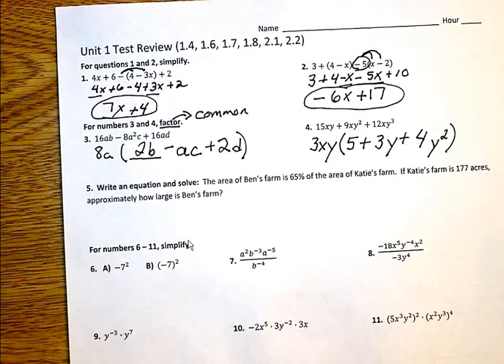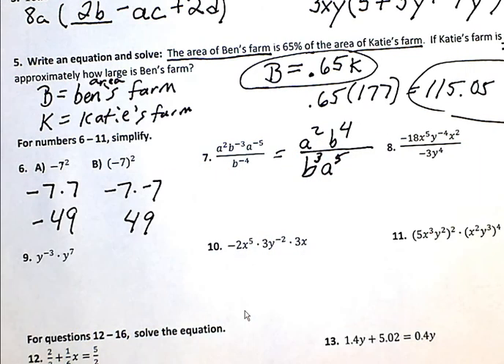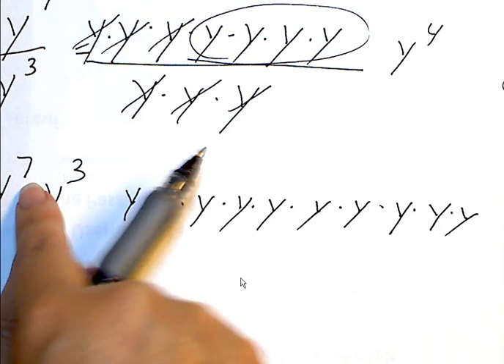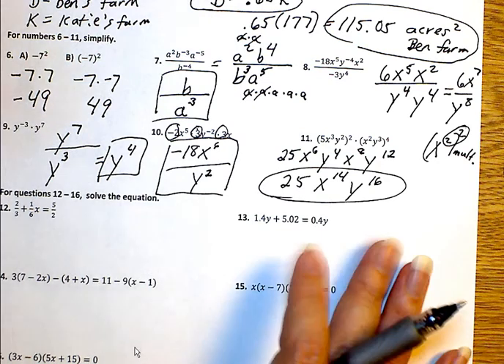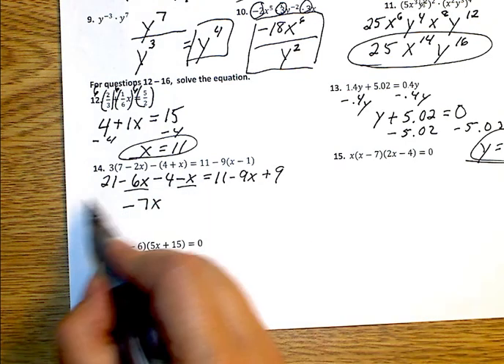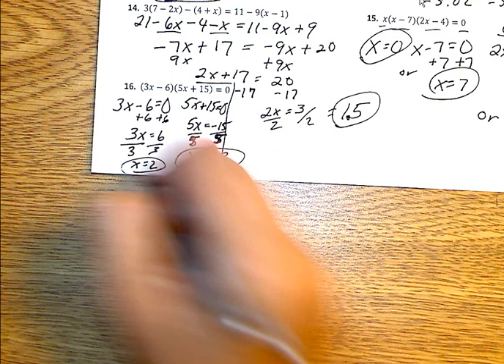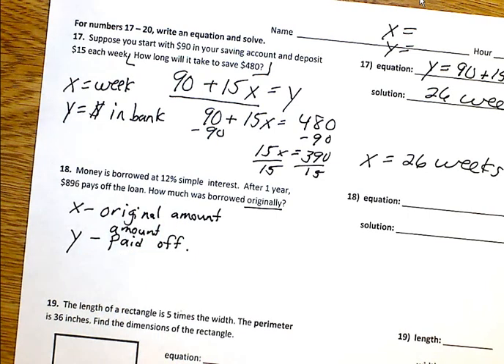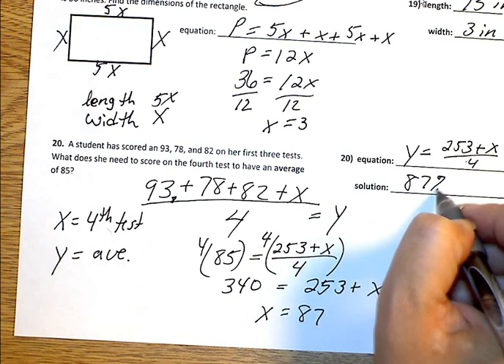unit 1 review all